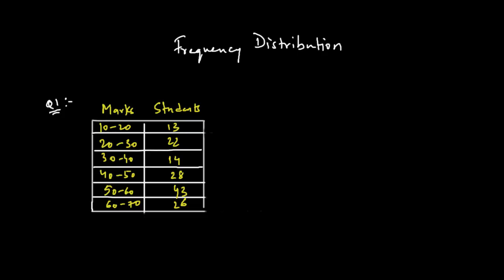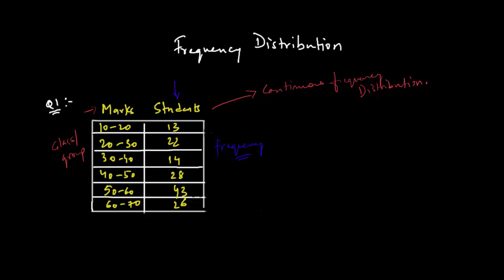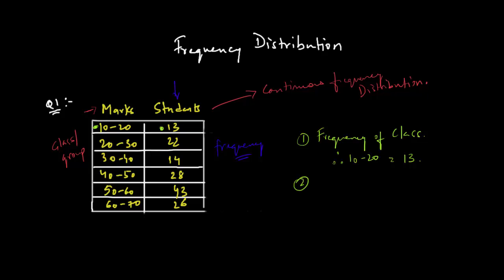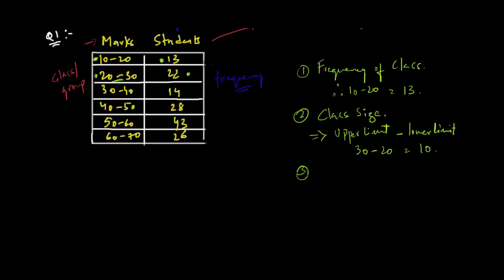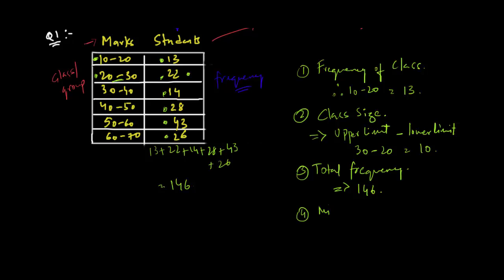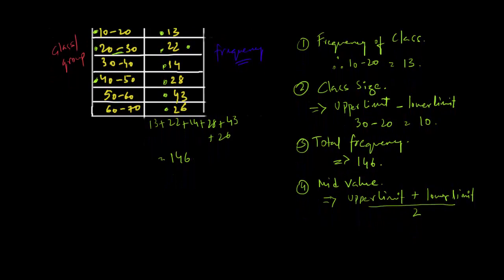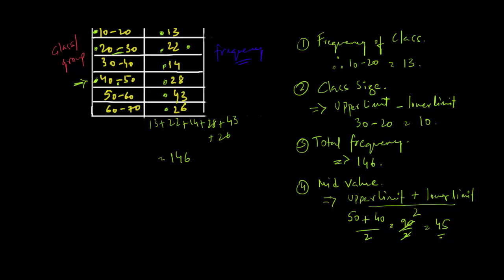Frequency Distribution Part 2 | Statistics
This video is a Part 2 of Frequency Distribution where we learn about the terminologies like:-
1. Frequency
2. Class Size
3. Mid Value
4. Total Frequency